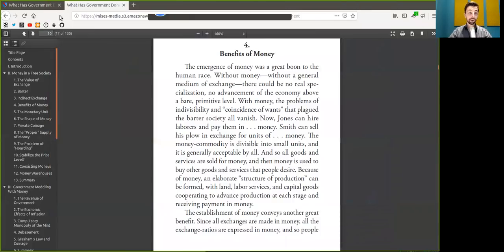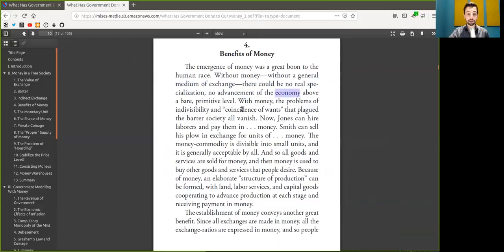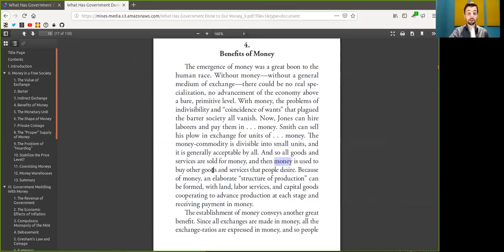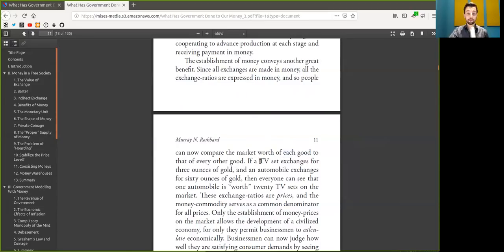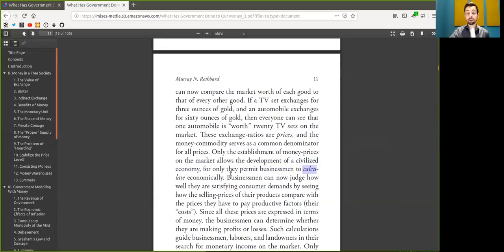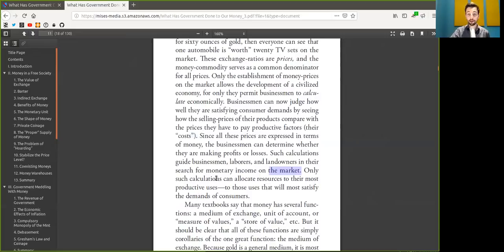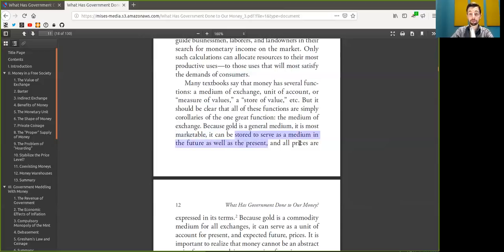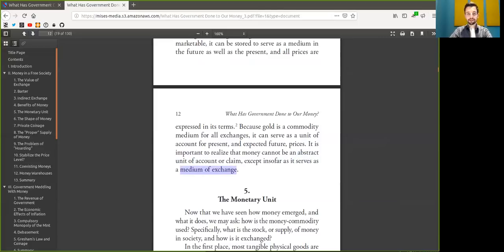The Benefits of Bitcoin ~ Bitcoin to the Max